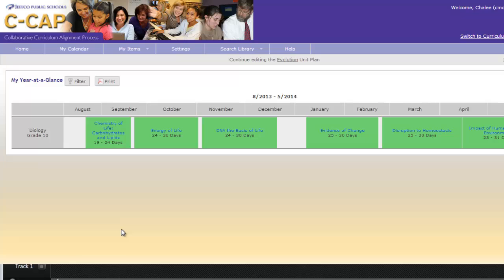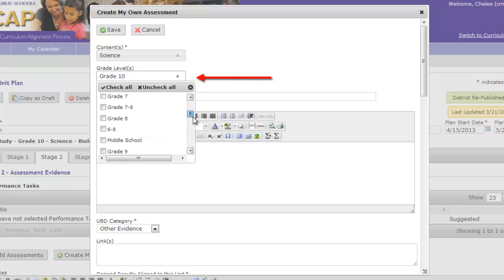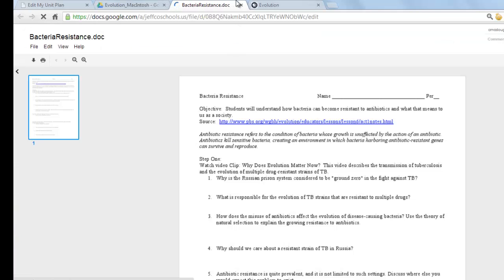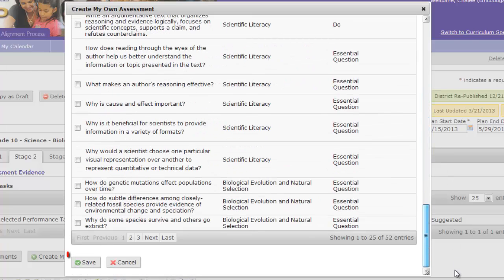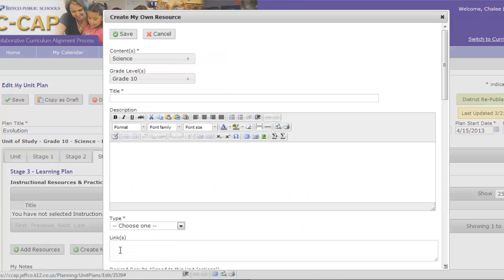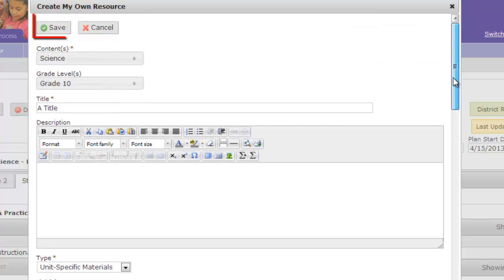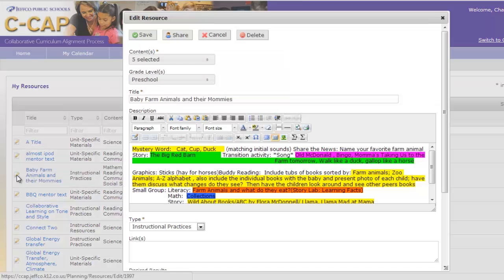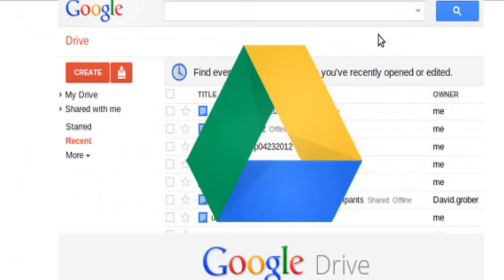CCAP Creating Your Own Assessment and Resources in C-CAP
Learn how to add your own assessments and resources to your customized units in C-CAP.